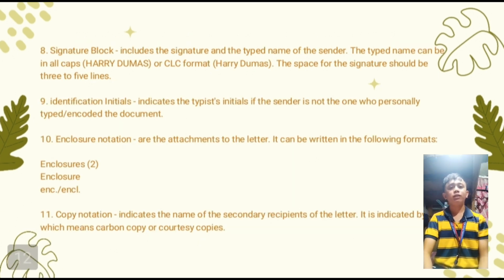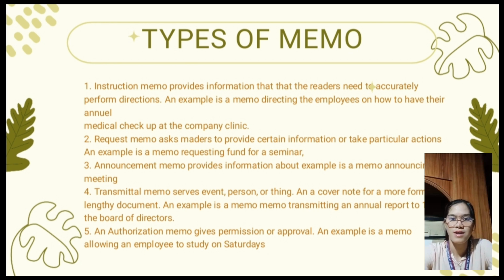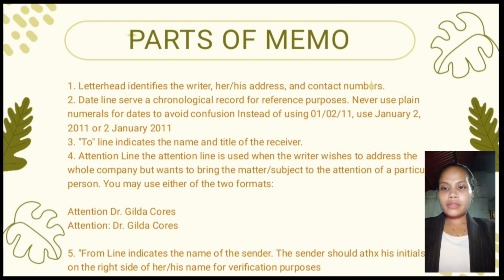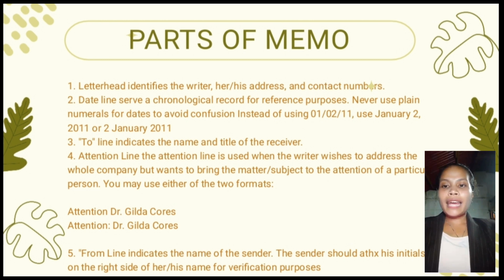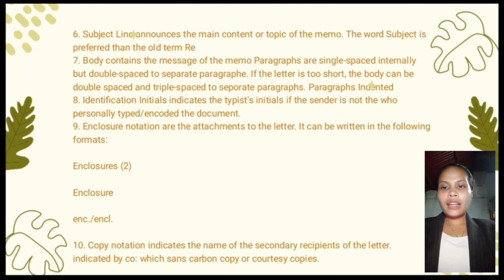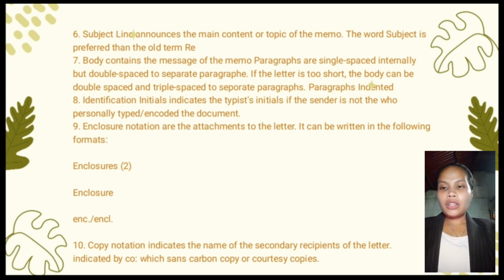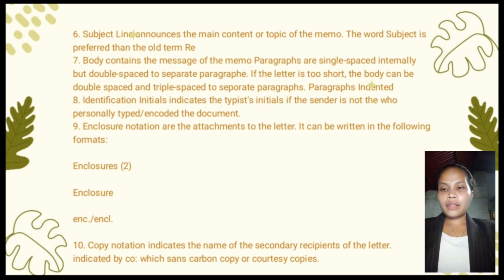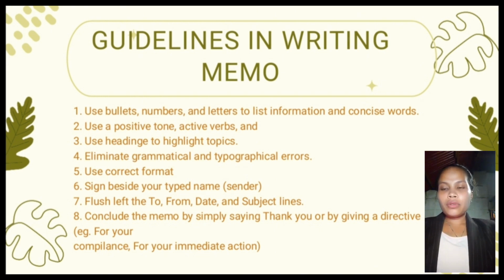LETTER, MEMO AND EMAIL